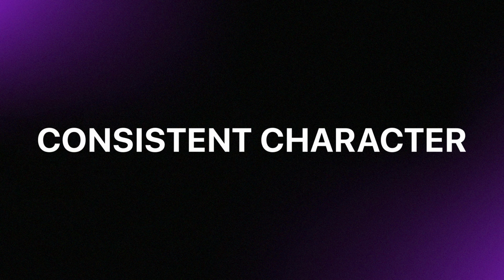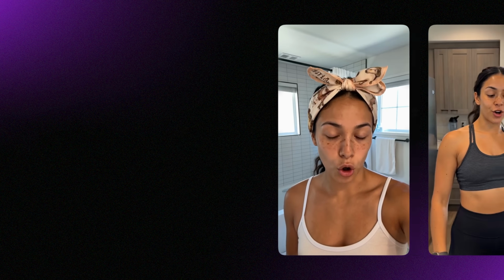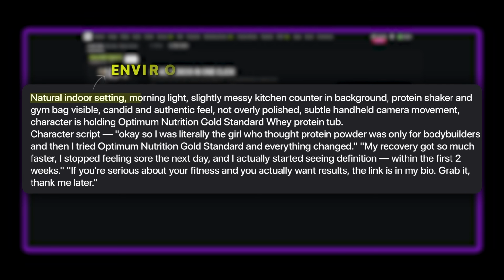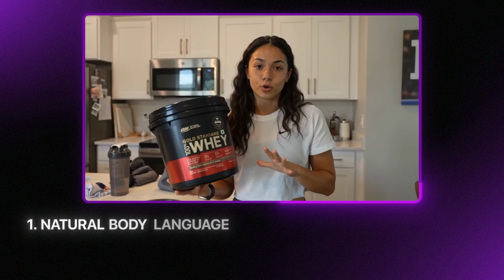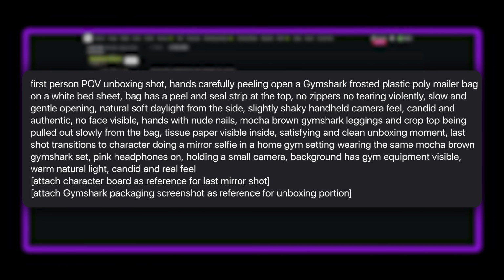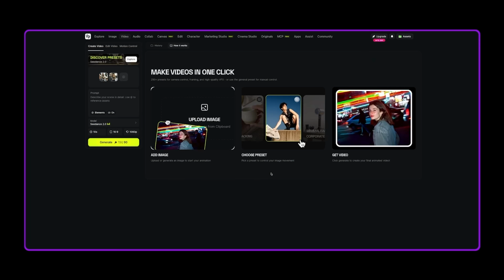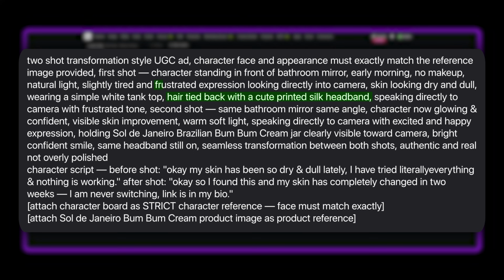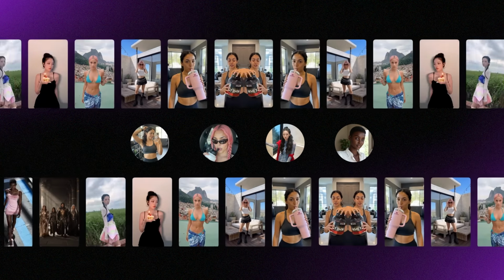This AI UGC Method Replaces Real Influencers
This AI UGC Method Replaces Real Influencers |  How I Make Viral AI UGC Ads in 2026 (Full Workflow ) | The 4 Step UGC Ad Framework That Converts

AI UGC ads are replacing real influencers and in this video I will show you exactly how to make realistic AI UGC Ads. You'll learn how to build a consistent AI influencer, structure winning UGC video ads, and run four proven formats. Plus, the secret sauce at the end that actually makes AI generated ads profitable.
No real creator. No expensive shoot. Just results.

💬 Drop a comment — which AI tool should I test next?

Related Questions:

how to make ugc ads with ai for free
how to make ai ugc ads
how to make ai ugc ads with higgsfield
how to create realistic ai ugc ads for free
how to make ai ads
how to start ugc content creation
how to become a ugc content creator
how to make the hey gen ugc hold a product and using creams